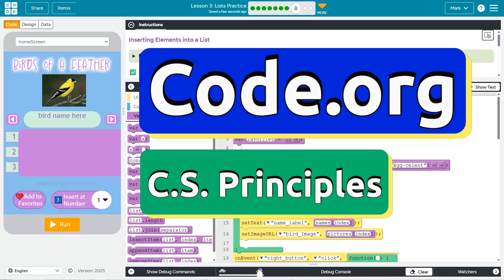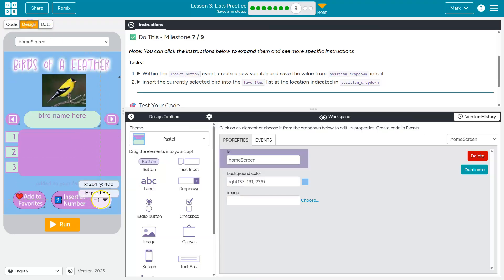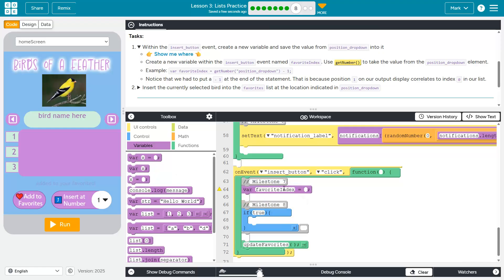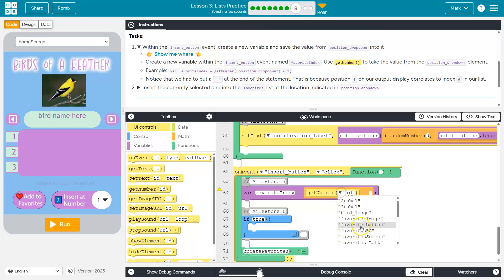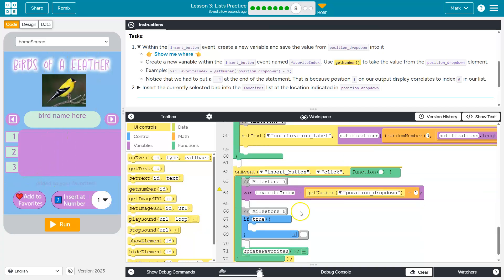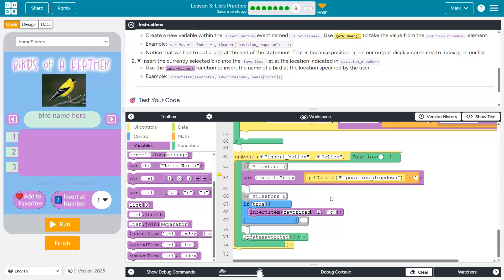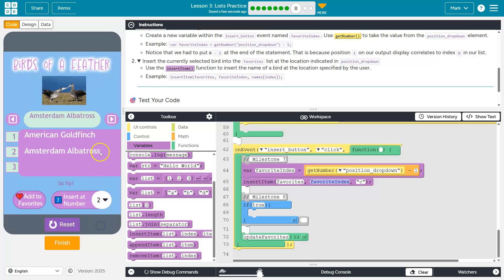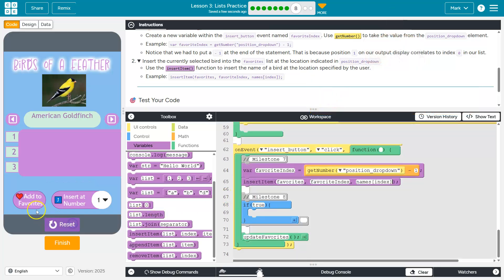Code.org Lesson 3.8A Lists Practice | Tutorial with Answers | Unit 6 C.S. Principles